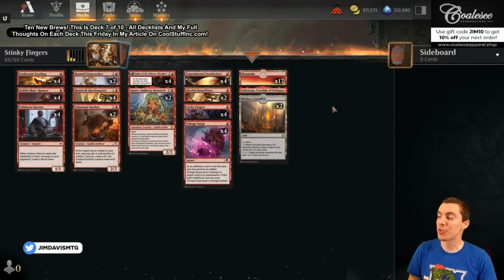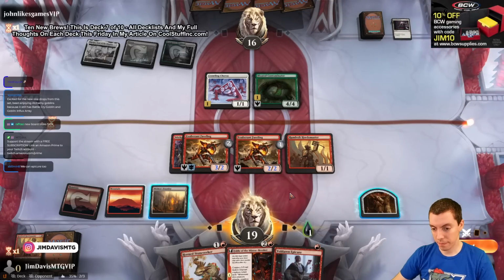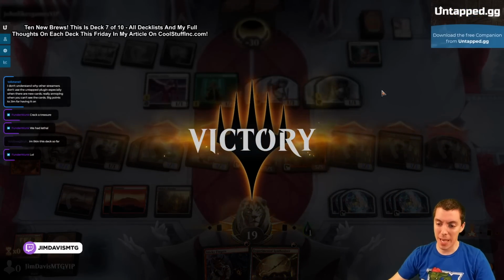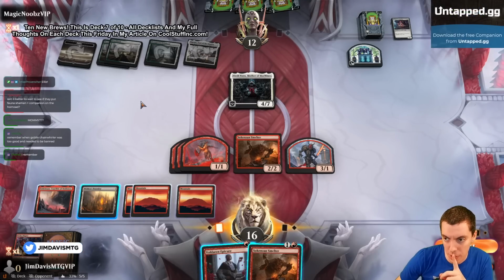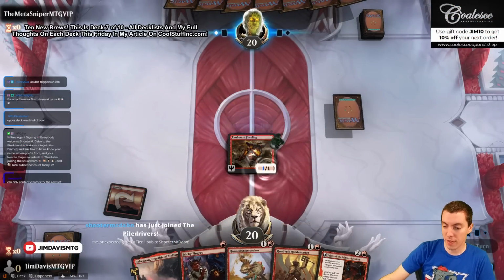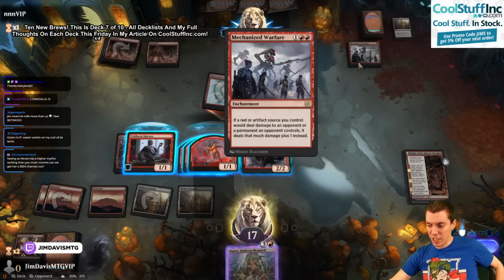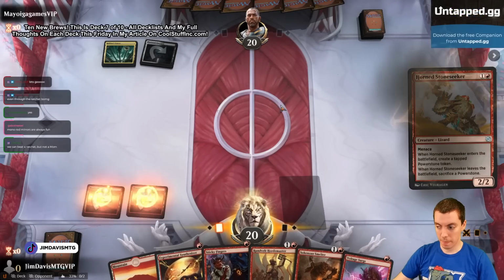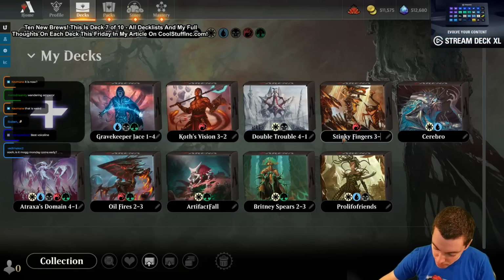🆕 Ten New Brews! - 👺 Mogg Monday: Episode 174 - Stinky Fingers -(Phyrexia: All Will Be One Standard)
Ah, the most wonderful time of the year. That's right, time for another edition of Ten New Brews! The newest set, Phyrexia: All Will Be One, is releasing soon and, thanks to @Play_MTG, Early Access gives us a chance to try out some sweet new decks before the cards are officially released.

It's just another Mogg Monday! Today's Mogg Monday is a special edition™ because this week, it is a part of our Ten New Brews! That's right, with the introduction of Phyrexia: All Will Be One, there are enough Goblins to build a coherent Mono-Red Goblins deck in Standard and I can't wait to try it out!

🆕 Ten New Brews! 🆕

Welcome to Ten New Brews, the show I do every set where I build ten new decks with the new set. All decks are untested first drafts that have never been played before. Some ended up good, some ended up bad, but the point is always learning and figuring out what works and what doesn't! There are no sideboards as all games were played best of one.

📜 Decklist 📜

All of the decklists and my notes for each brew can be found here in my article for CoolStuffInc!

📢 Please note the records are included which could spoil videos you haven't seen yet! 📢

0:00 - Deck Tech
3:08 - Game One vs. Selesnya Toxic
12:00 - Game Two vs. Selesnya ETB
22:52 - Game Three vs. Jund Reanimate
25:26 - Game Four vs. Mono-Red Aggro
35:01 - Game Five vs. Esper Control
40:49 - Closing Thoughts

Did you miss the last brew? Check it out here! - ⚪⚫ - Double Trouble 👯‍♂️👯‍♂️ - (Phyrexia: All Will Be One Standard)

Also, catch last week's Mogg Monday here! - 👺 Mogg Monday: Episode 173 - ⚫🔴 - Forcing Goblins In Dominaria Remastered Draft!